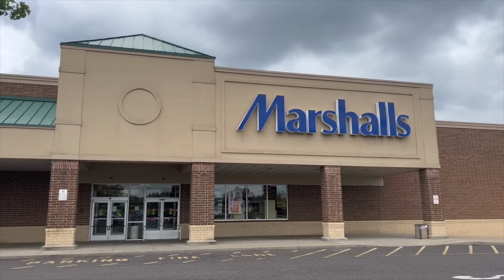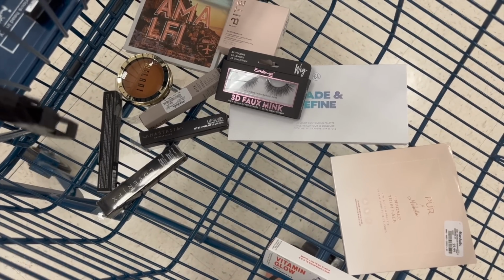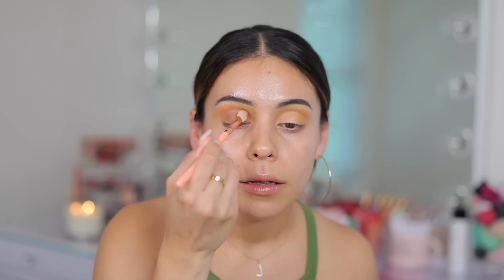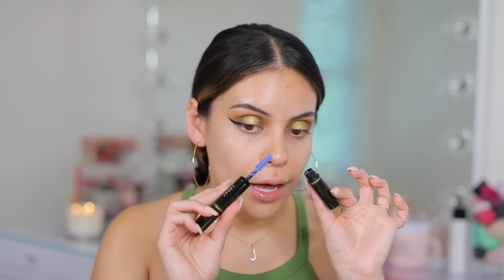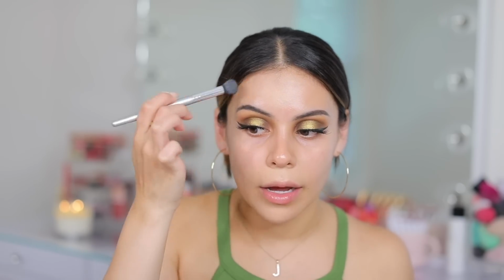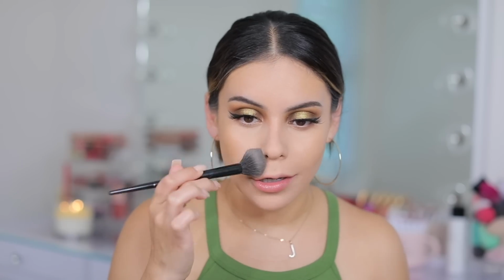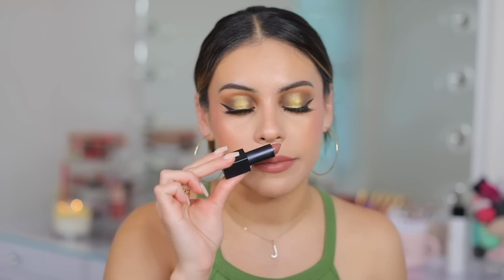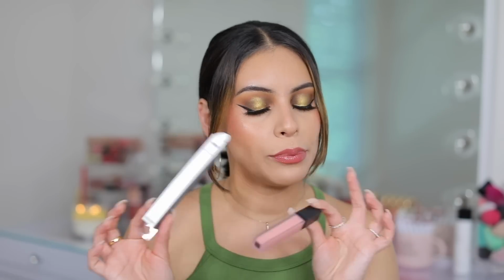Shop With Me At Marshall's For A Full Face of Makeup 😍 So many great products!!!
code JUICYJAS for a discount on all jewelry

💖 ABOUT ME:

Hi beautiful! My name is Jasmine I am 26 and located outside of Philadelphia, Pennsylvania. I am a Penn State Graduate with a Business Degree. Currently I am a full time YouTuber with a huge passion for all things beauty. I am half Puerto Rican/half Guatemalan & I speak fluent Spanish. On my channel you will find a variety of beauty + lifestyle videos which include lots of Drugstore Makeup, First impressions, Get ready with me, Shop With Me, Hauls + MORE! I hope you enjoy my beauty space. Thank you for stopping by, your support is everything 💕

xoxo,

Jasmine ♡ | JuicyJas